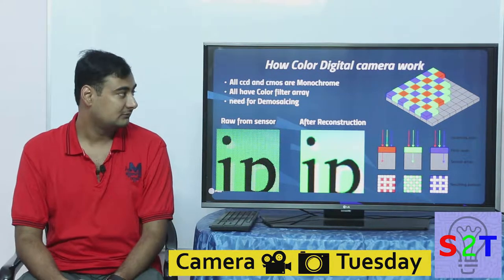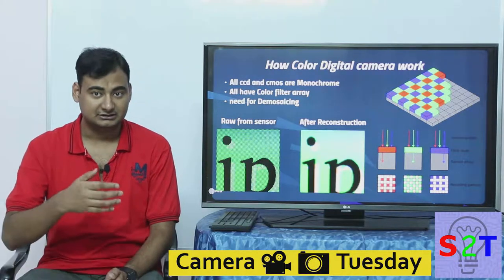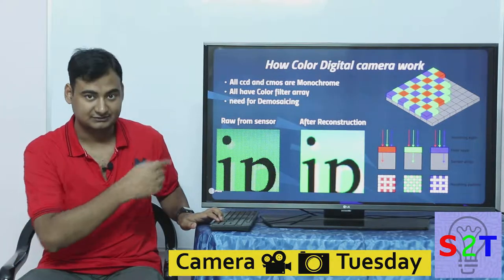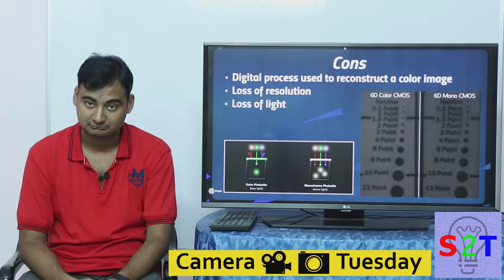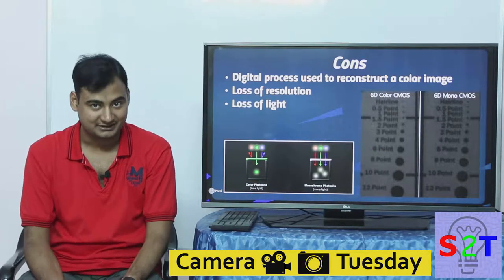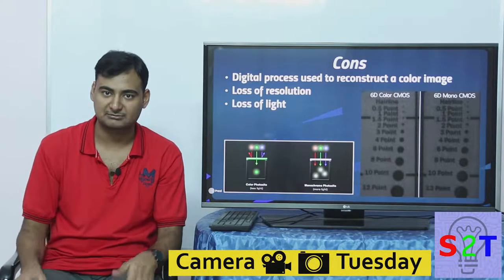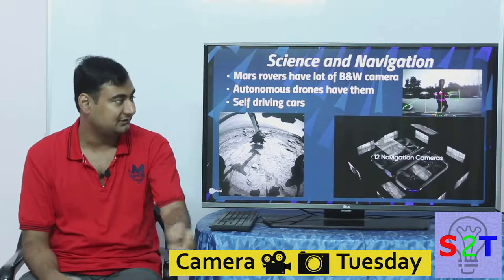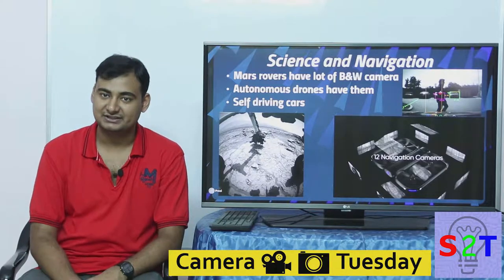Camera Tuesday Ep9 (Black & White digital camera)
IN today's video we will look at why b&W still plays a big roll in our life
TO get a deeper understanding we must understand how color works
What are the pros of the color filter method
and what are the cons
How does this cons limit the use of color camera
And How science and Navigation are using these